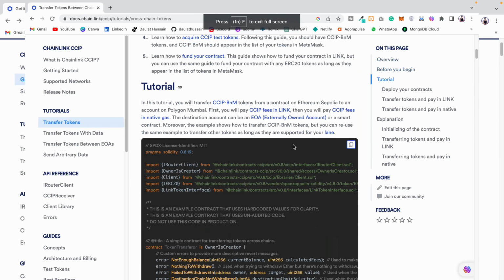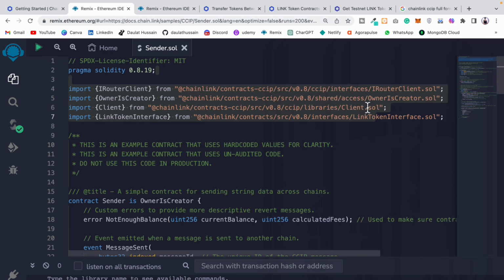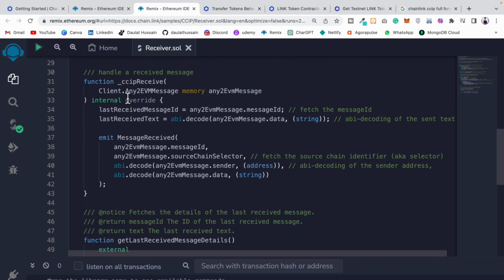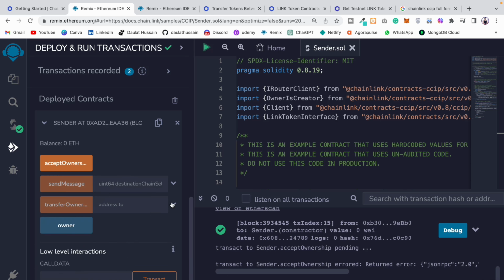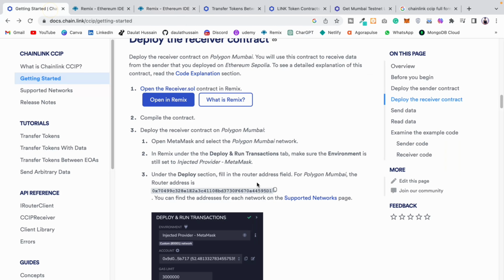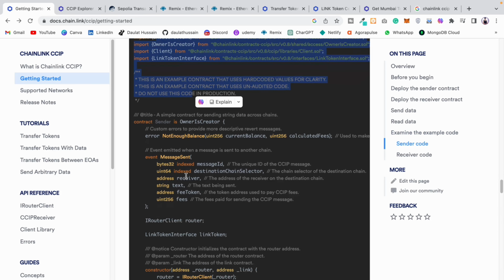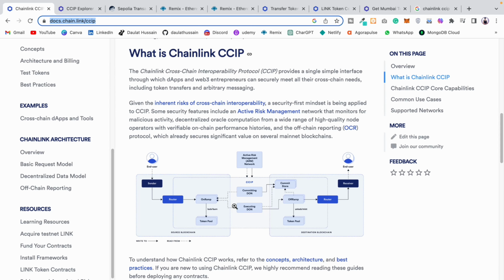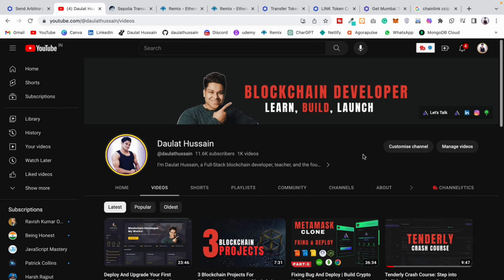CCIP (Cross-Chain Interoperability Protocol) | Build Cross Chain Dapp Course | ChainLink CCIP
Build Cross Chain Dapp Course CCIP

Chainlink CCIP (Chainlink Community Improvement Proposal) is a governance framework implemented by Chainlink, a decentralized oracle network. It allows the Chainlink community to propose and vote on improvements and changes to the Chainlink protocol.

The purpose of CCIP is to ensure that the Chainlink network remains decentralized, secure, and scalable by involving the community in the decision-making process. It enables any member of the community to suggest modifications, enhancements, or new features to the Chainlink protocol.

The CCIP process involves several steps:

Proposal: Any community member can create a CCIP proposal by submitting a detailed document outlining the proposed change or improvement. The proposal should include the rationale, technical specifications, and potential impact of the proposed change.

Discussion: Once a proposal is submitted, it is open for discussion among the community members. This allows for feedback, suggestions, and debate on the proposal. The proposer can address concerns and refine the proposal based on community input.

Review: The Chainlink core development team reviews the proposal to ensure its feasibility, compatibility with the existing protocol, and alignment with the project's goals. They may provide technical insights and guidance to improve the proposal.

Voting: After the review process, the proposal enters the voting phase. Community members who hold LINK tokens, the native cryptocurrency of the Chainlink network, can cast their votes in favor or against the proposal. The voting period typically lasts for a specific duration, during which token holders can participate.

Implementation: If a proposal receives sufficient support through the voting process, it moves to the implementation stage. The Chainlink core development team integrates the approved changes into the protocol's codebase. This ensures that the proposed improvement becomes a part of the Chainlink network.

The CCIP framework allows the Chainlink community to actively participate in shaping the future of the protocol. It promotes transparency, inclusivity, and decentralization by giving stakeholders a voice in the decision-making process. By involving the community, Chainlink aims to maintain a robust and adaptable oracle network that can meet the evolving needs of the decentralized ecosystem.

The Chainlink Community Improvement Proposal (CCIP) framework offers several benefits to the Chainlink network and its community:

Decentralized Governance: CCIP enables decentralized governance by allowing community members to propose and vote on changes to the Chainlink protocol. This ensures that decisions are not made by a central authority but by the collective wisdom of the community, promoting inclusivity and fairness.

Transparency and Accountability: The CCIP process is transparent, as all proposals, discussions, and voting outcomes are public. This transparency ensures that the decision-making process is open to scrutiny, and the community can hold proposers and voters accountable for their actions.

Continuous Improvement: CCIP enables the Chainlink protocol to evolve and adapt to changing market needs and technological advancements. It allows for the introduction of new features, enhancements, and optimizations, ensuring that the protocol remains cutting-edge and competitive in the oracle space.

Workout Video: